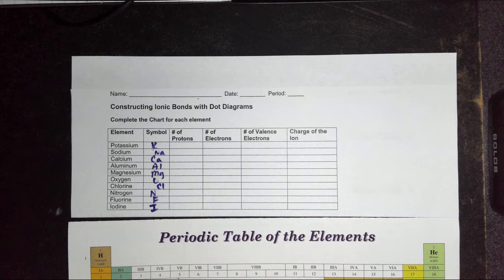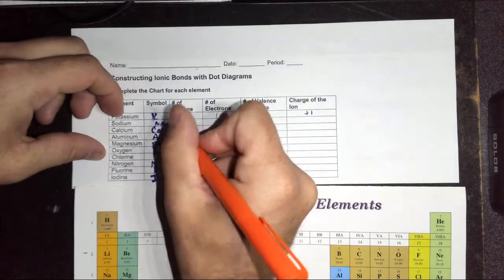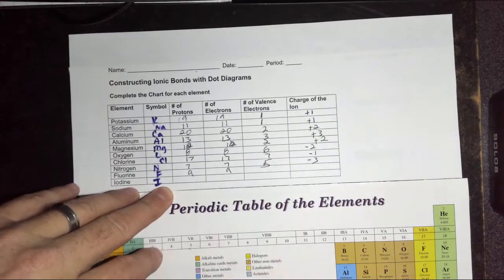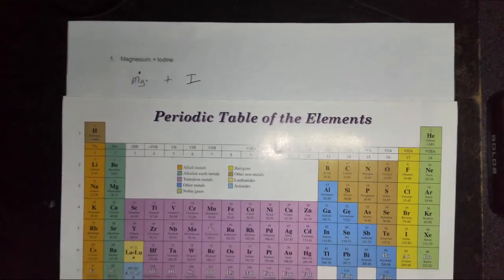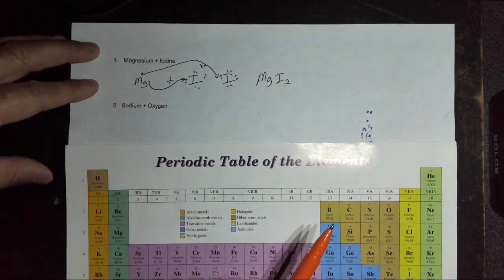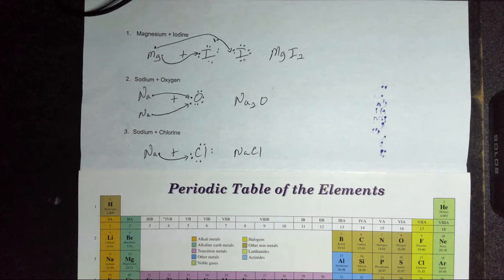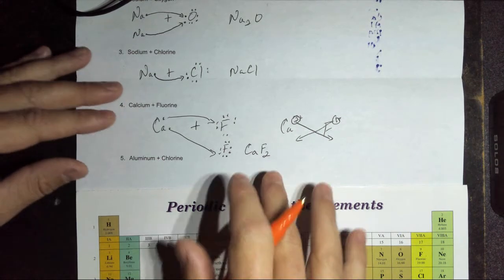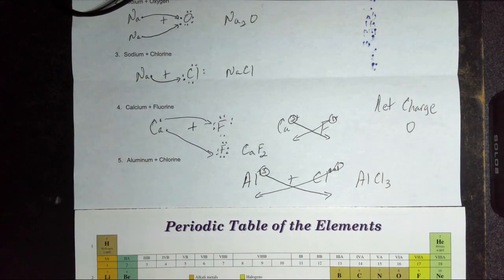Ionic bonding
Ionic bonding with lewis dot structures